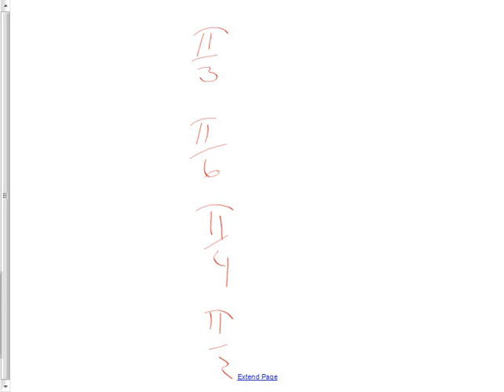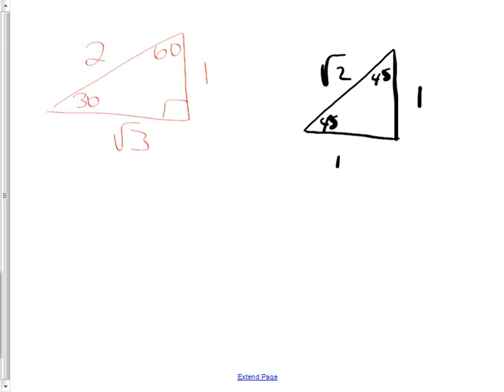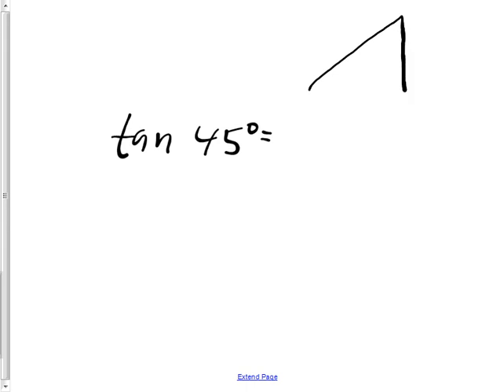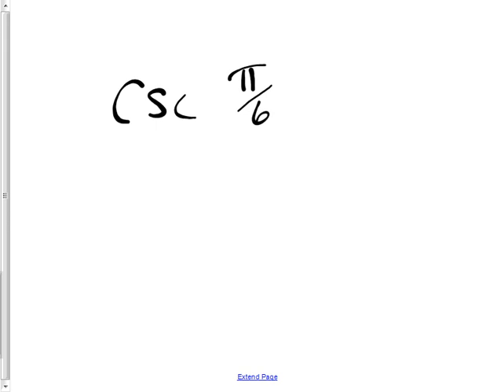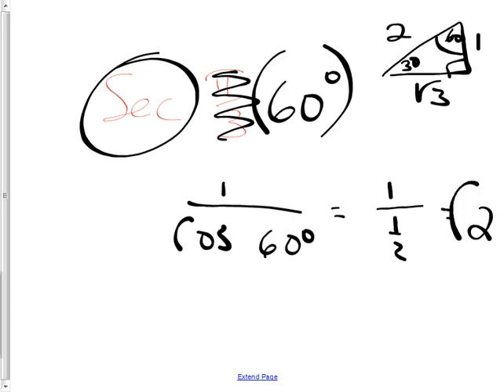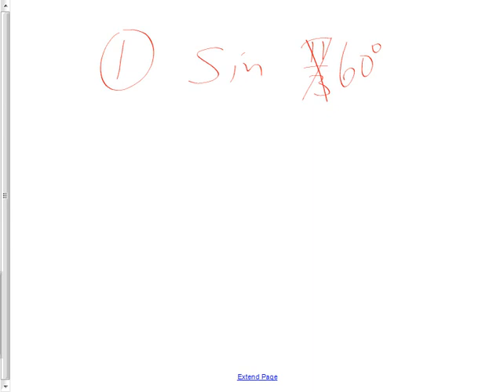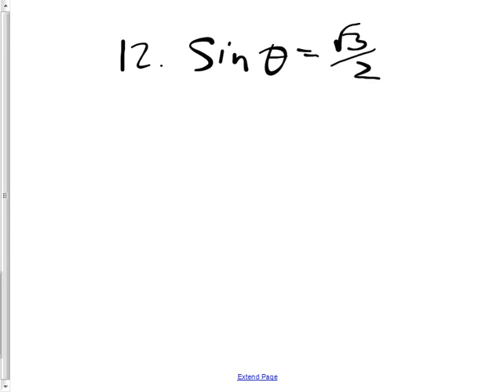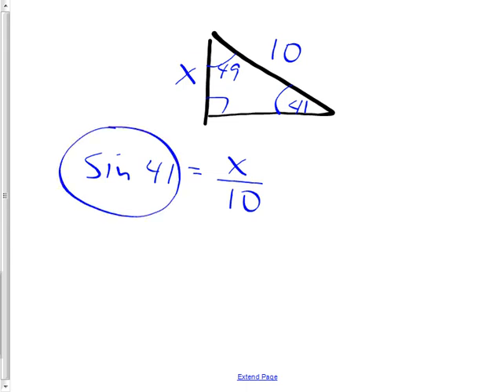February 04 Precalc 4 2 2 30 60 90 and 45 45 90 trig